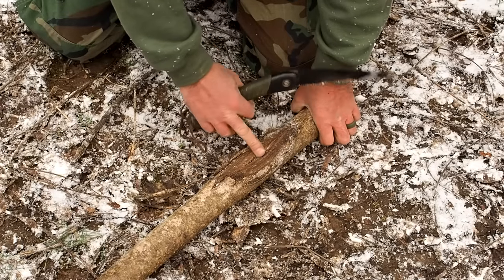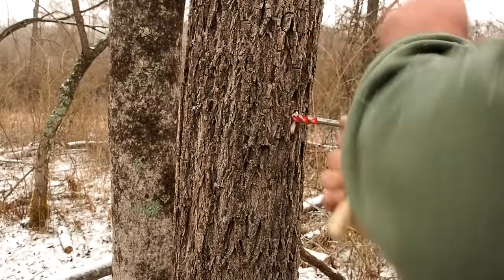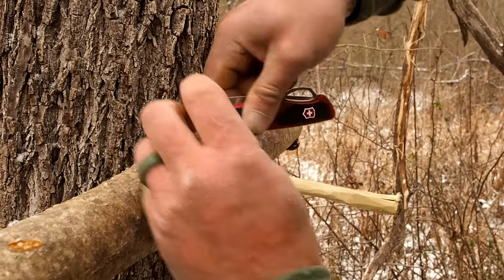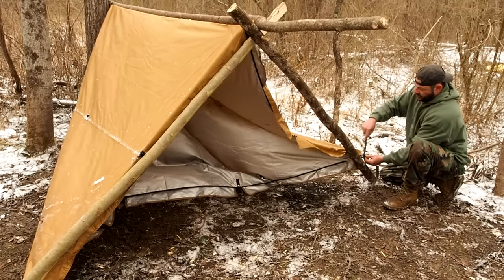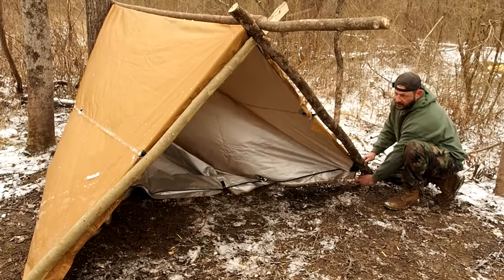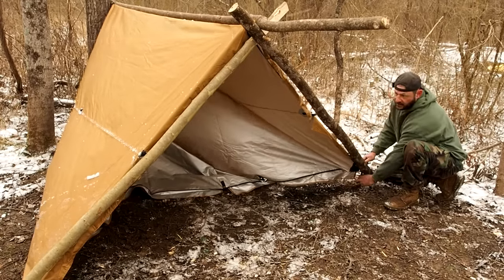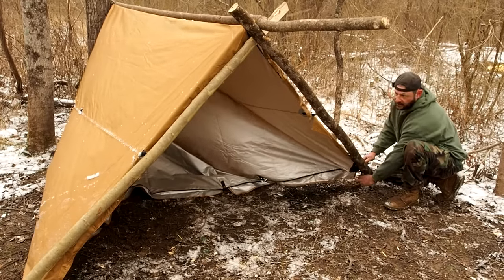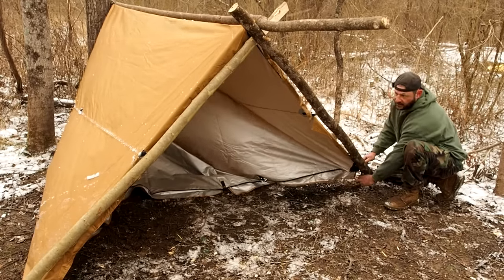Solo Overnight Building a Shelter without Using Any Cordage in The Snow and Breakfast for Dinner